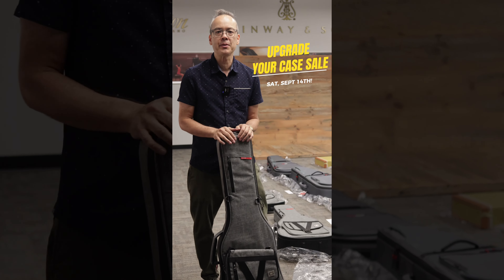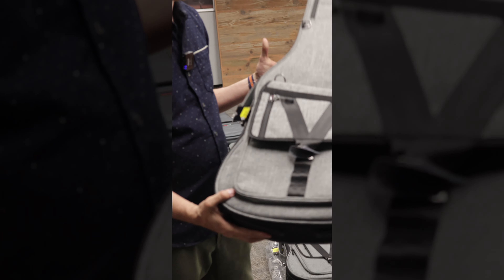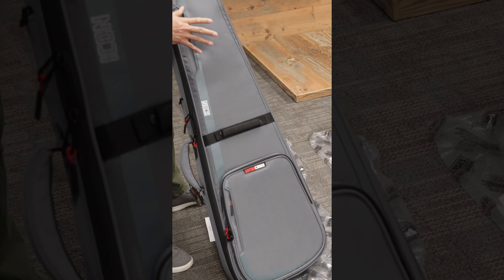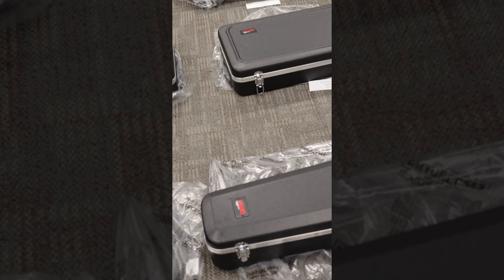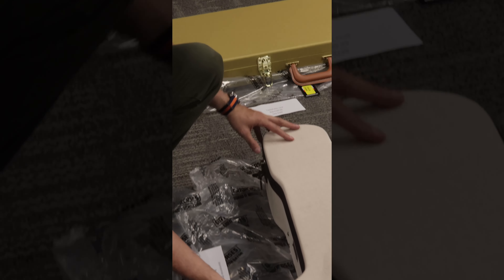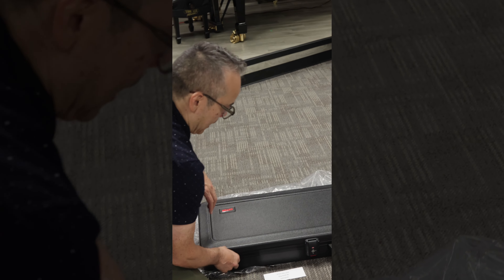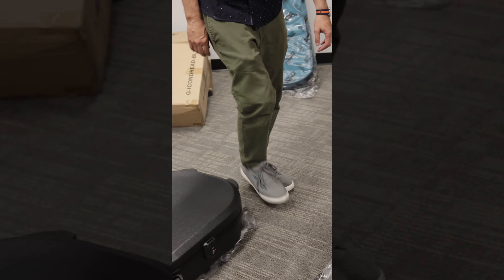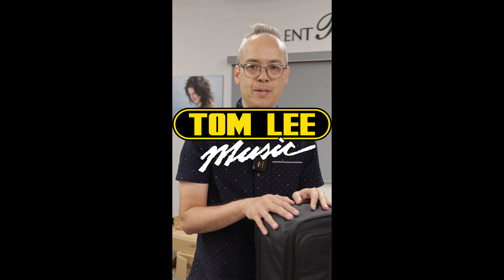The Upgrade your Case Sale!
Upgrade your case to a new Gator with these amazing deals at all Tom Lee Music locations through October 6th, 2024! Choose from hard or soft cases for acoustic, electric, and bass guitars.